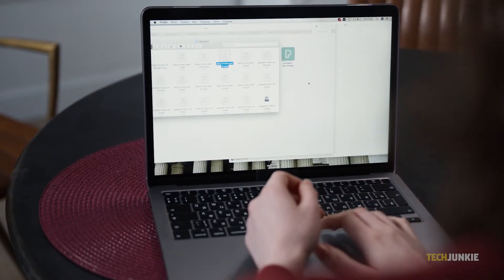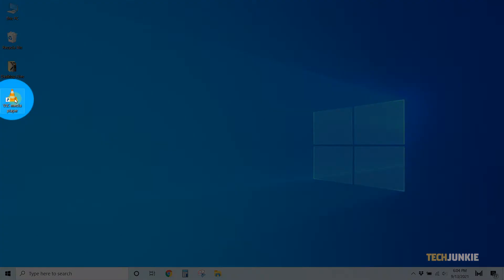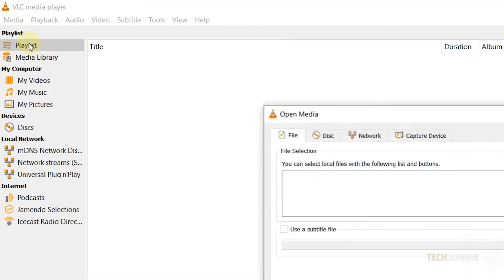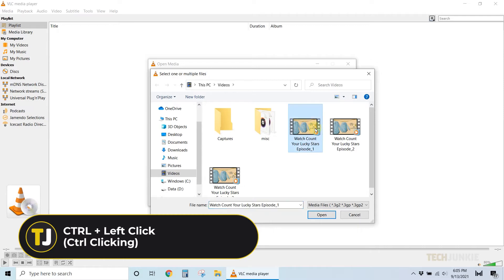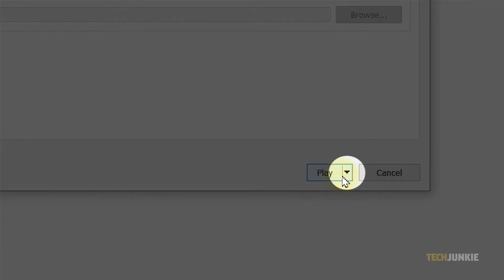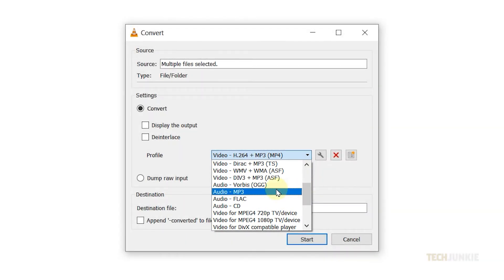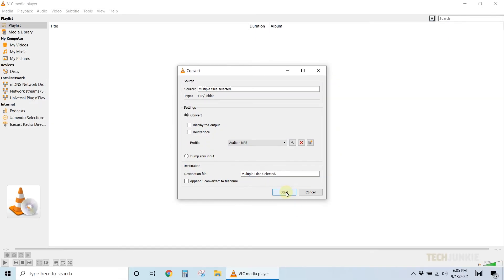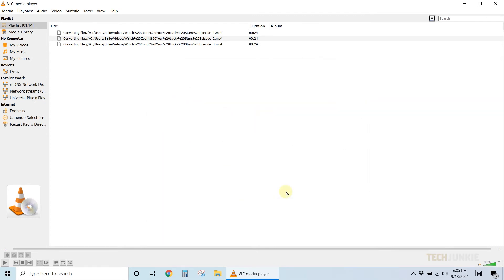How to Batch Convert Media Files in VLC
When it comes to music or video files, VLC is a veritable Swiss-army knife of a program. If you need to convert a bunch of files all at once, here’s what you can do!